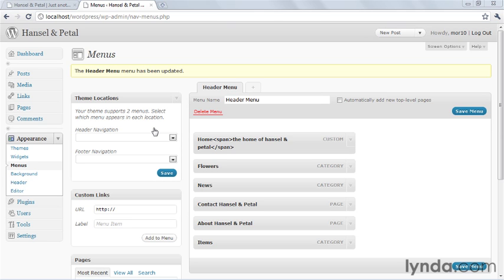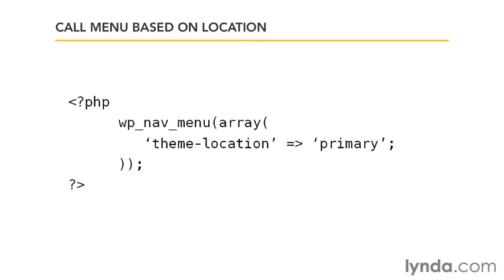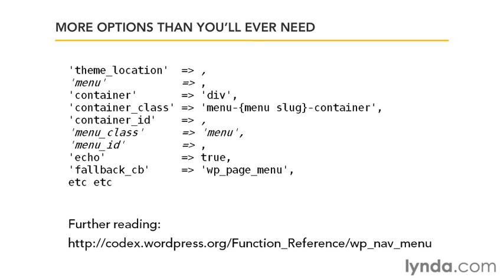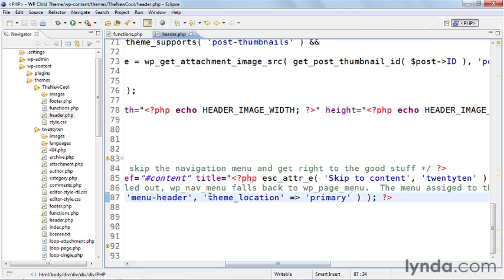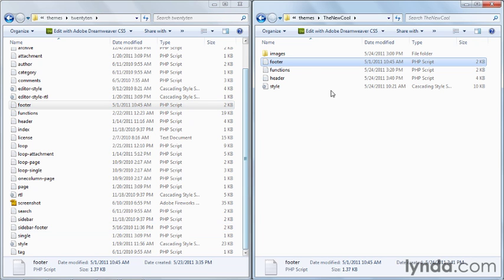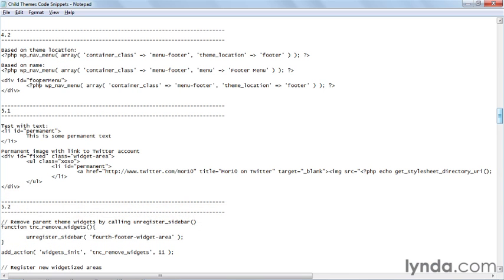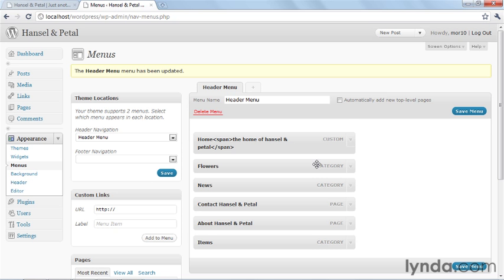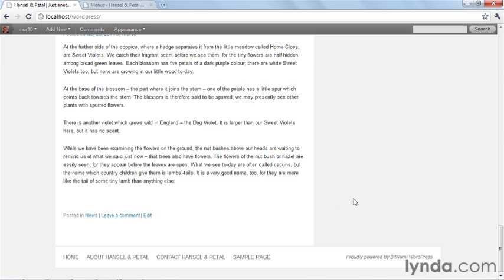WordPress 3 Building Child Themes - Chapter 5 - 02 Adding a new custom menu to a template file